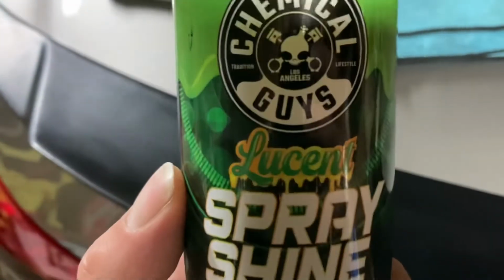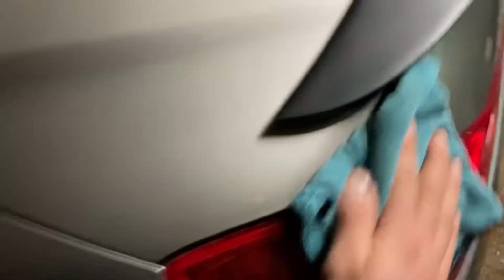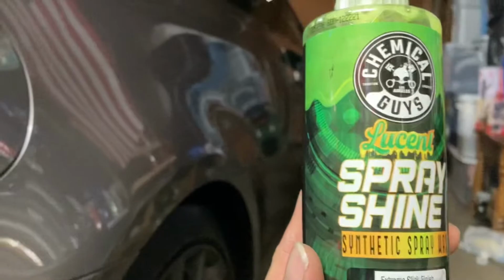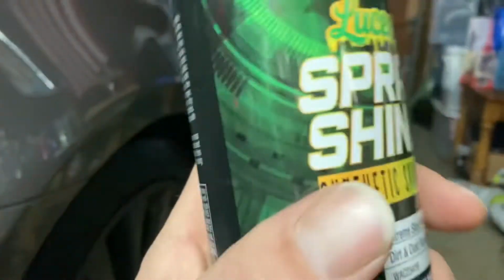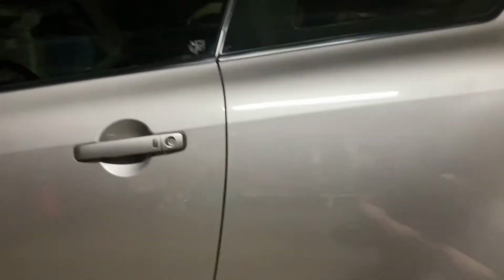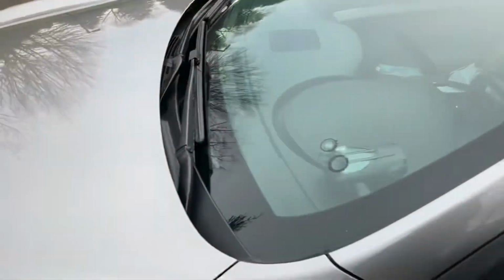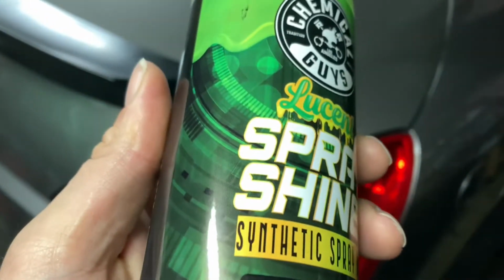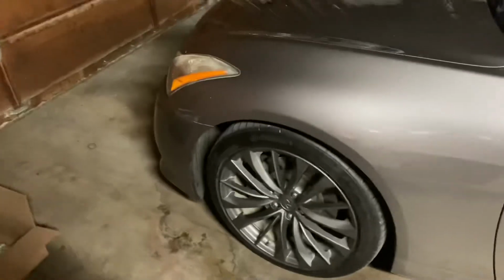Lucent Spray Wax (Chemical Guys) review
My review and application of the chemical guys Lucent Spray Wax.